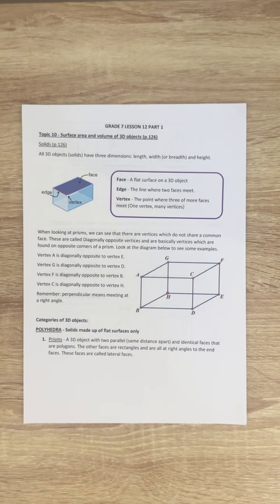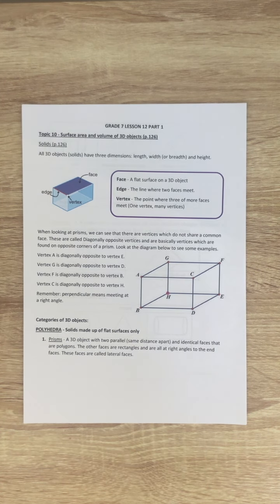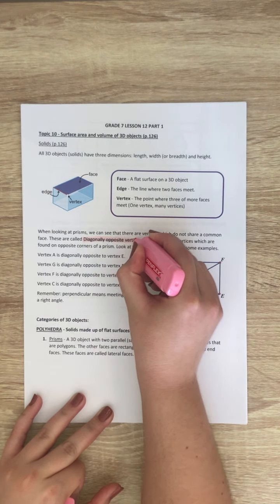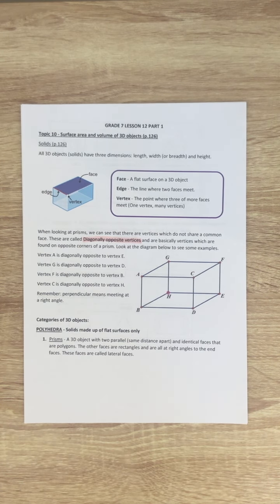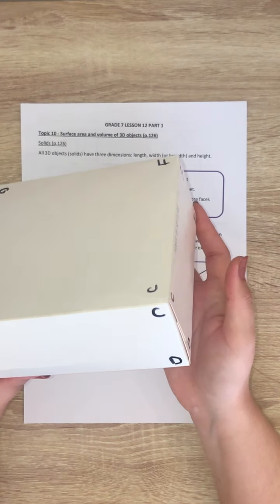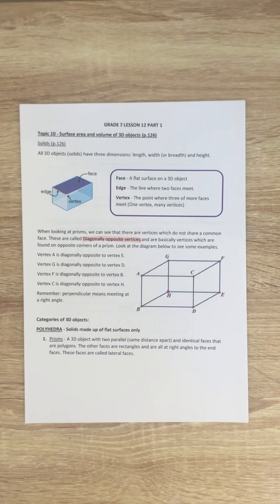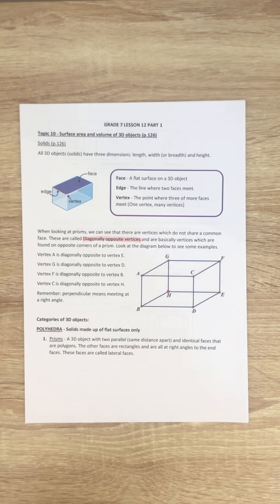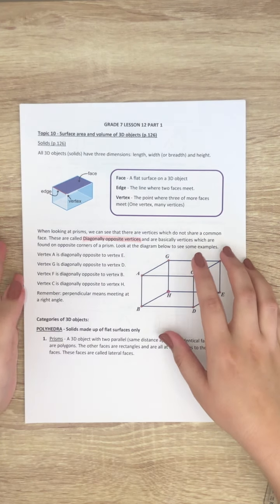Grade 7 - Surface area and volume of 3D objects 1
Solids - types of 3D objects